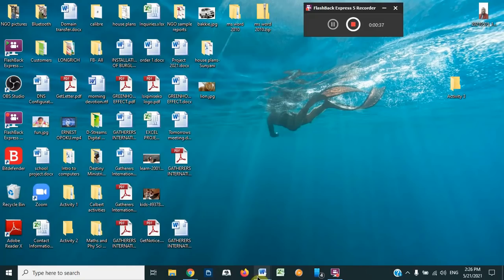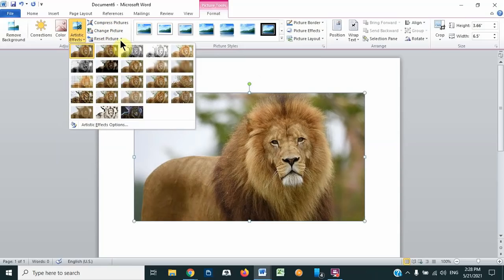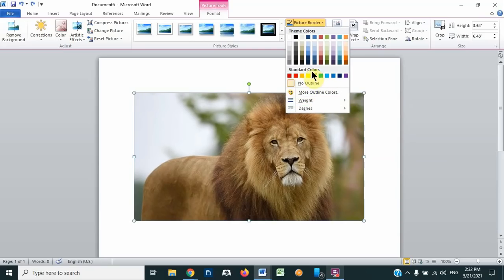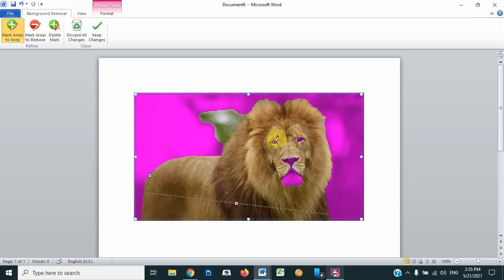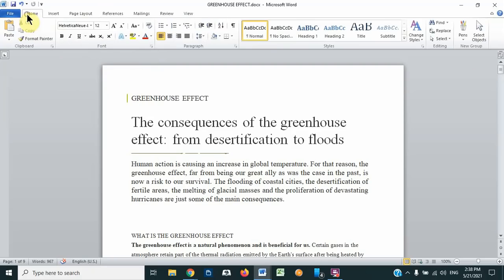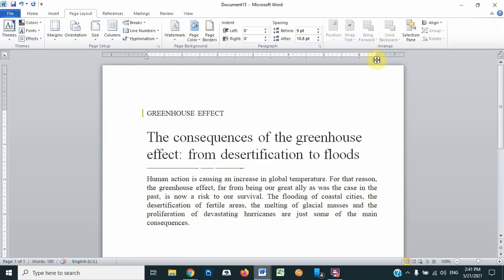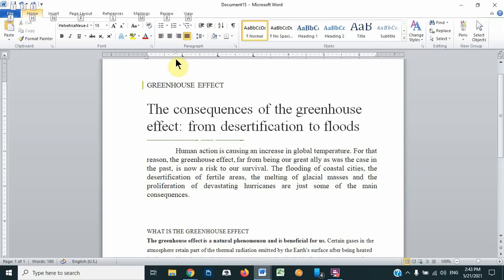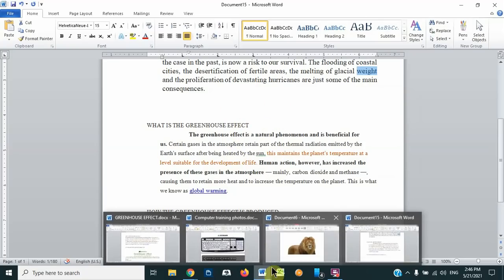Lesson 18: Microsoft Word - 6